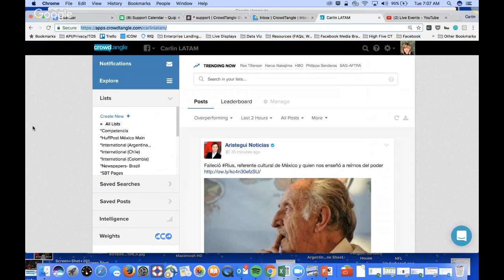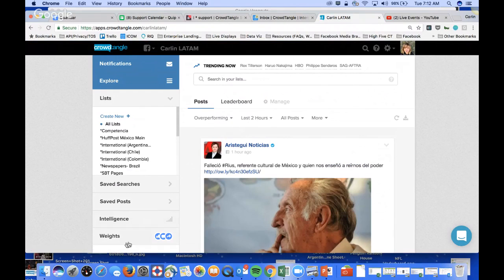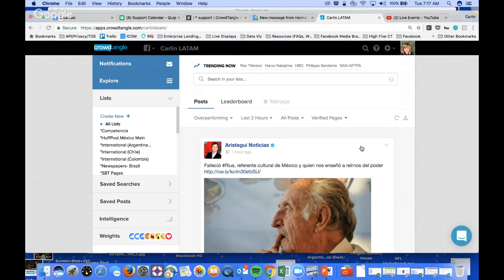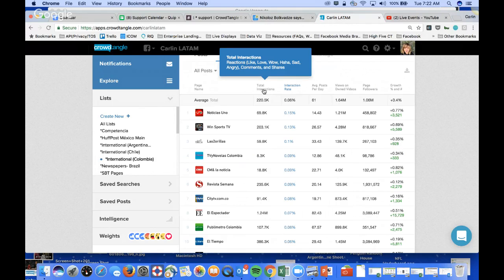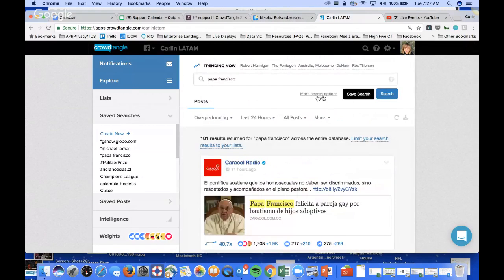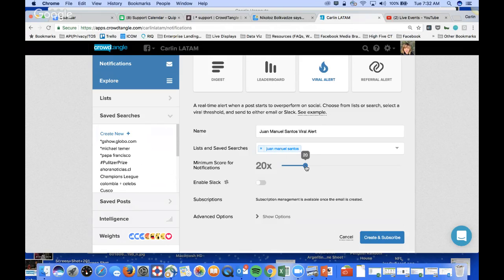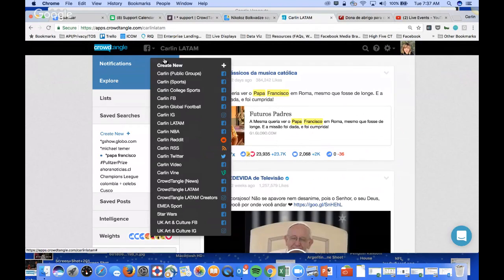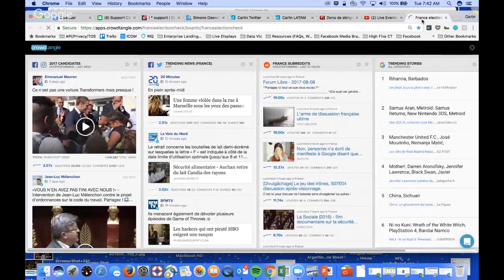Chicas Poderosas Bogota - CrowdTangle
Presentacion de CrowdTangle